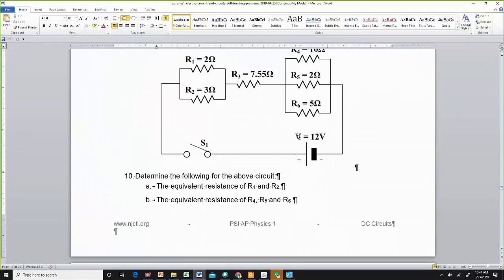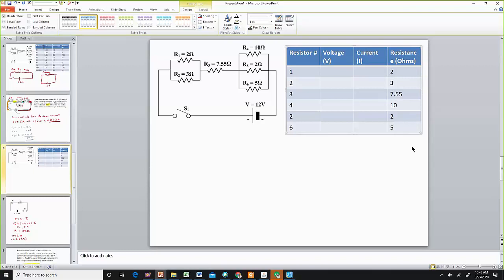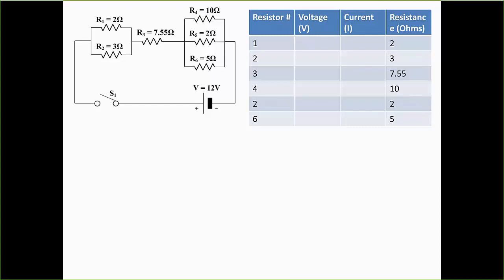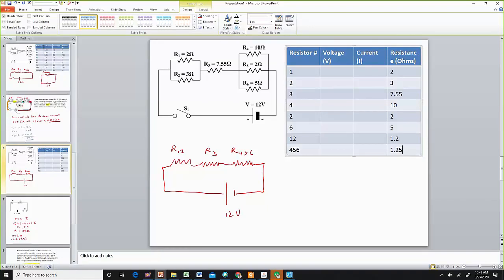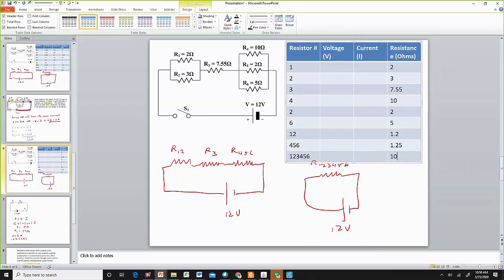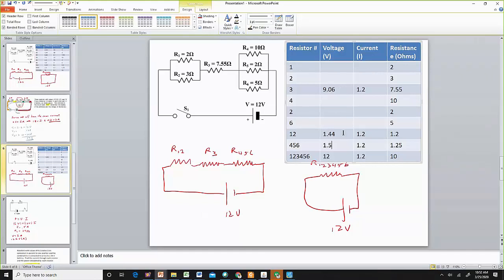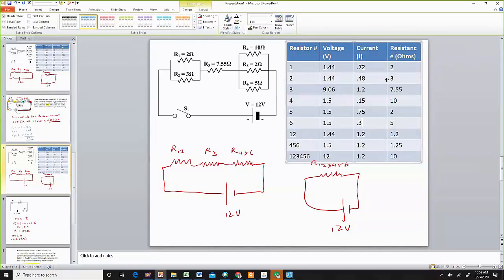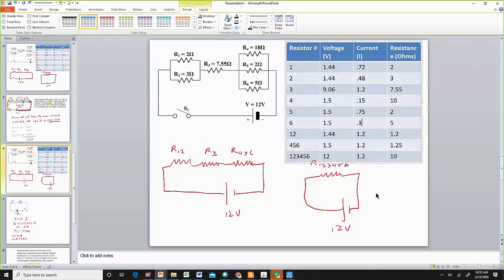2020 Honors Physics VIR Tables